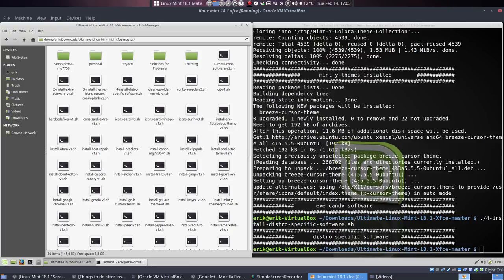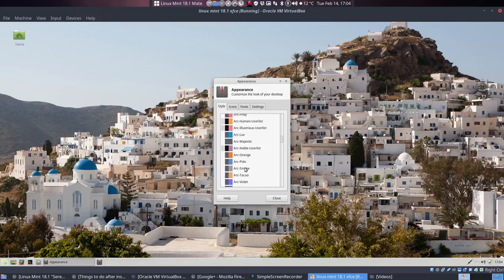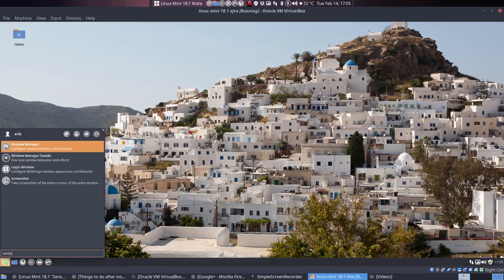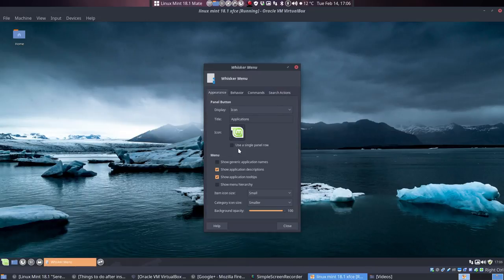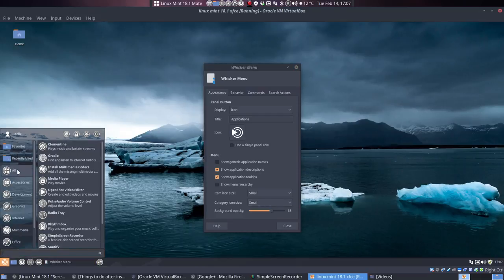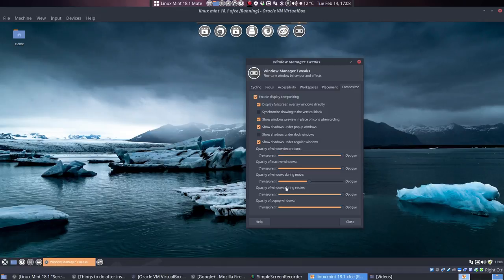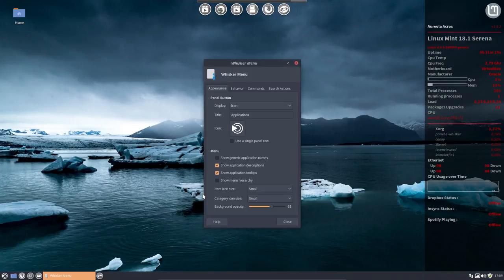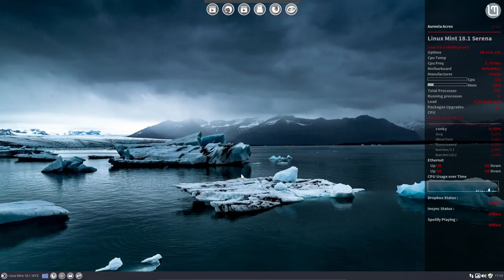How to install Linux Mint 18.1 Xfce and redesign it - 4 using the downloads to change the design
We have chosen to install the Linux Mint 18.1 Xfce in virtualbox on linux mint 18.1 mate (compiz).